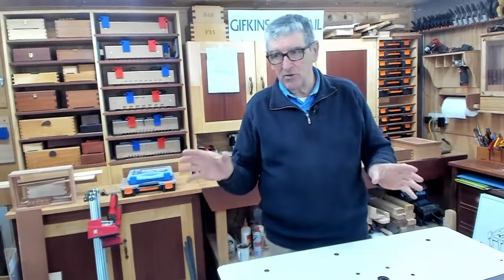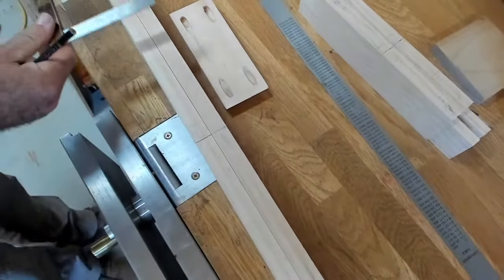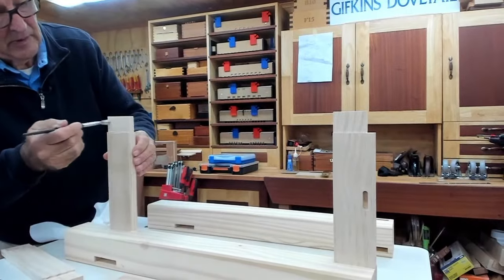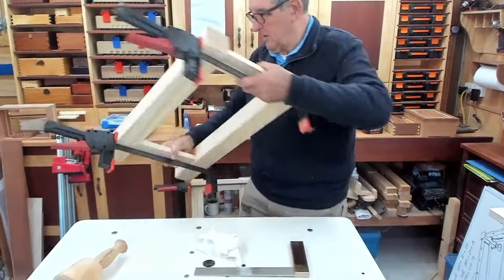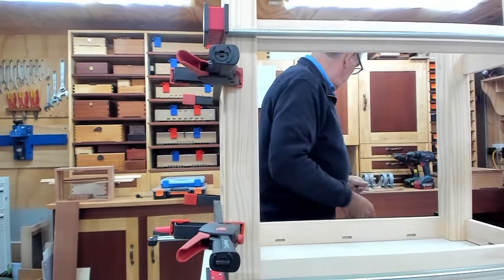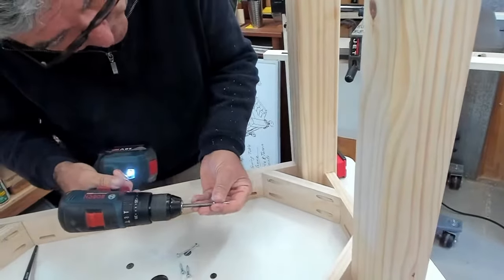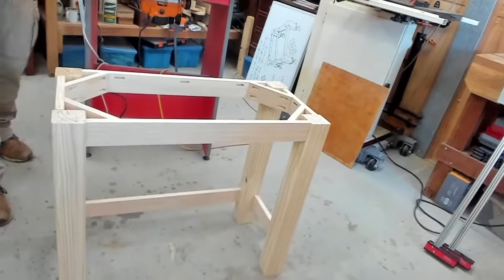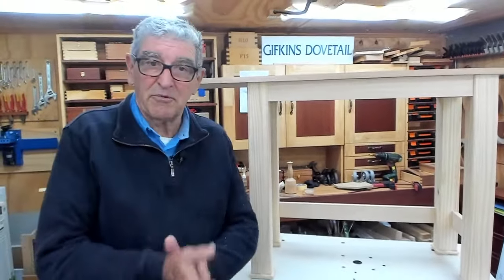GIFKINS DOVETAIL LIVE, SUN 14JUL24, SEWING TABLE, PART 3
This week’s task is to assemble and glue the table frame. If we have time, Col will make the buttons which will attach the table top to the frame.

LINKS TO PRODUCTS WE USE AND RECOMMEND...

CONSTANTIA ORGANIC FINISHES
Makers of Australian-made finish. Tough, long lasting protection for interior and exterior timber surfaces.

THE LARK MEASURING TOOL AND RADIUS JIG
Derek Lark is the maker of the LARK TOOL...a multi-function measuring device, and a radius jig to round the corners of small joinery pieces. Very handy for box makers!